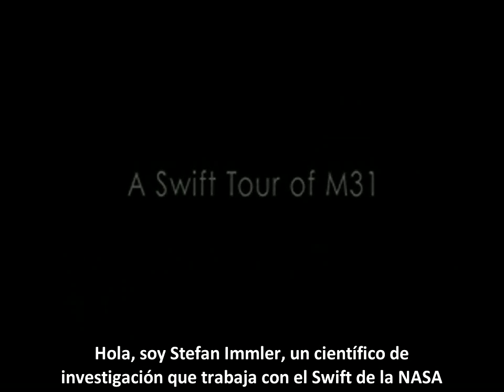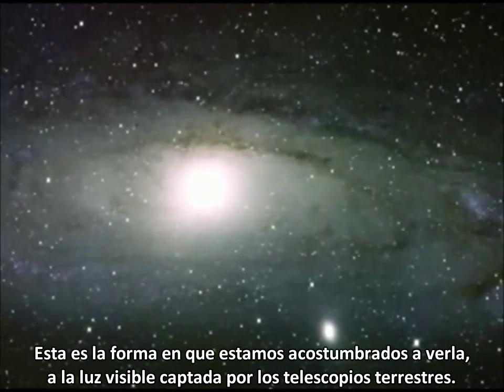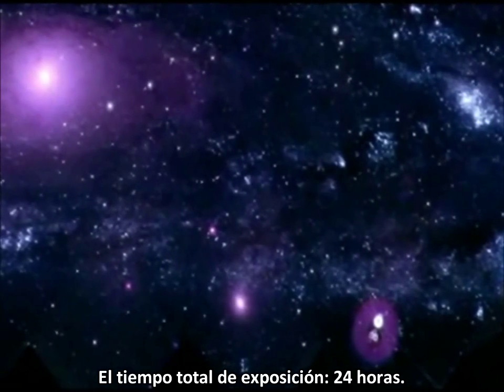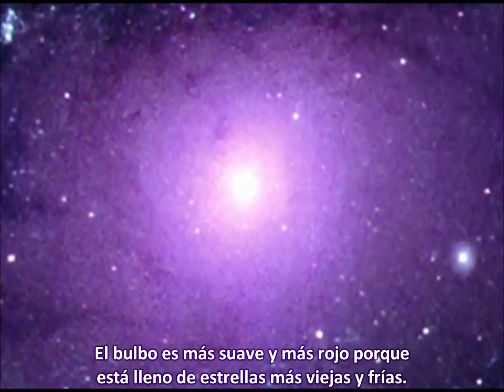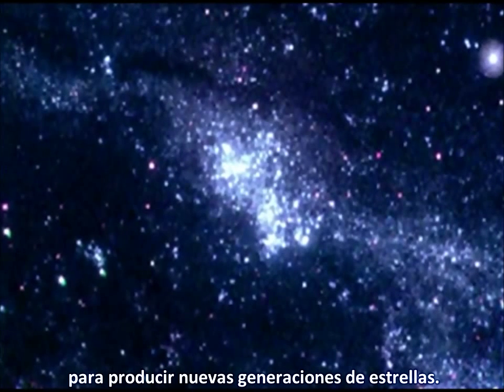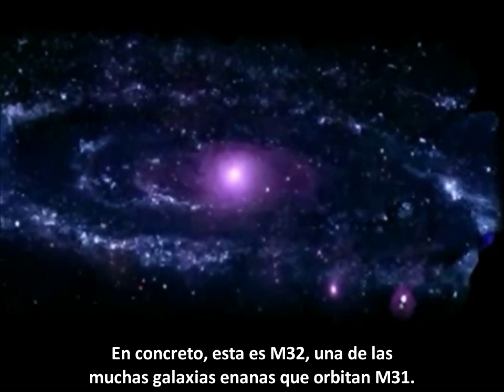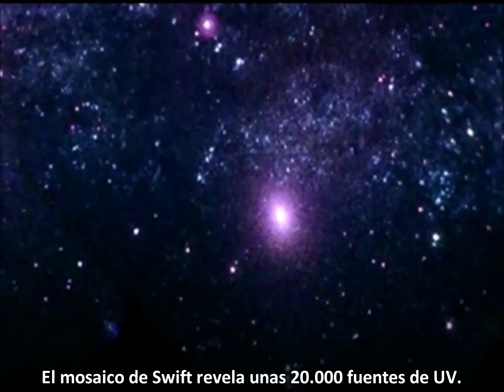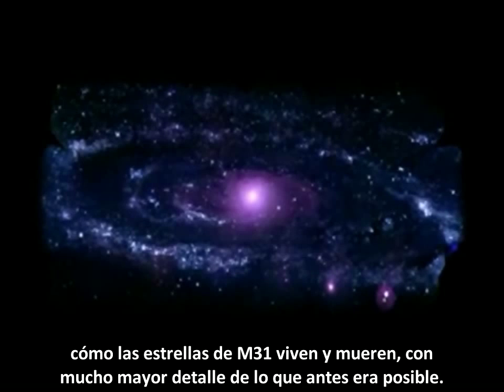Visita a la Galaxia M31 - Imágenes Reales - (2012) - NASA/Goddard subtítulos español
Cortometraje educativo sobre cómo los astrónomos de la NASA estudian las galaxias cercanas. Con imágenes reales obtenidas gracias a los telescopios terrestres Swift que captan las emisiones Ultra Violeta.

This is an educational video "Swift Probe Tour of Spiral Galaxy M31", produced by the JPL and NASA. Uploaded for an introductory course on Astronomy. ASTR110 section 01, Ancilla College, Donaldson Indiana.